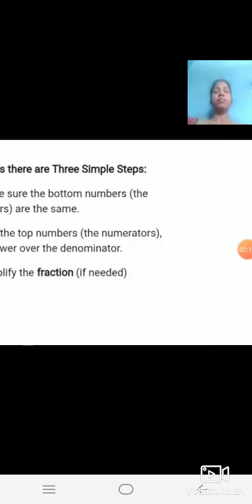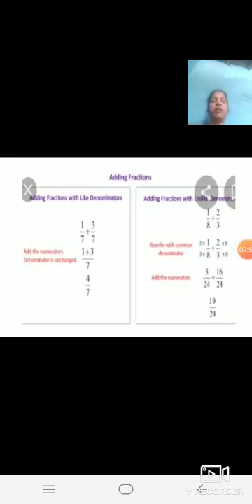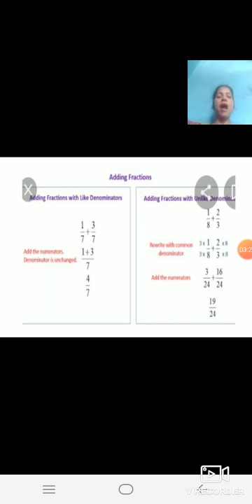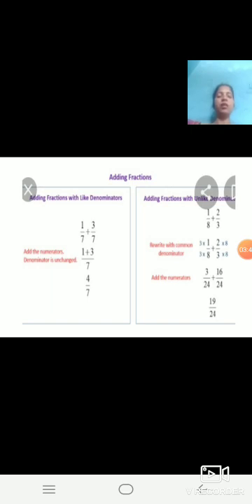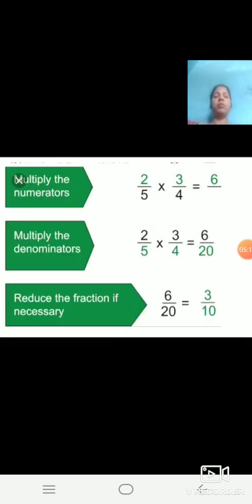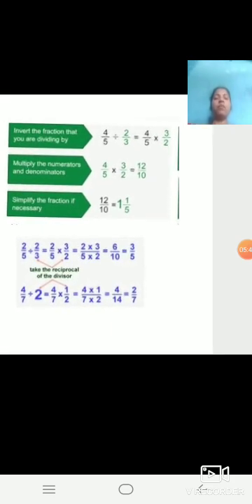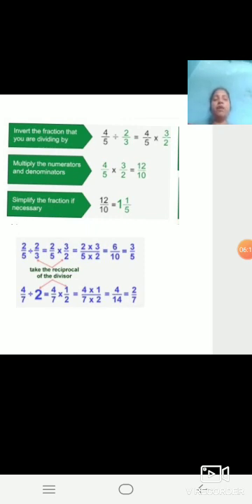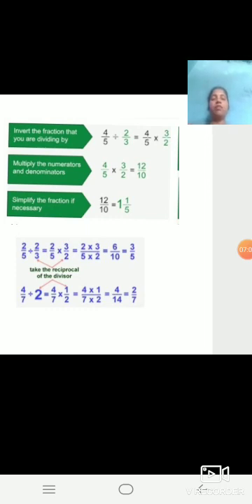7 th standerd fraction and decimal